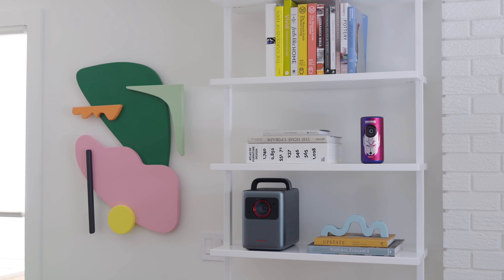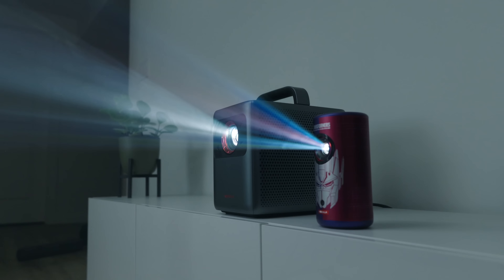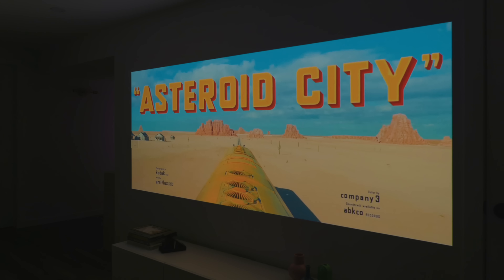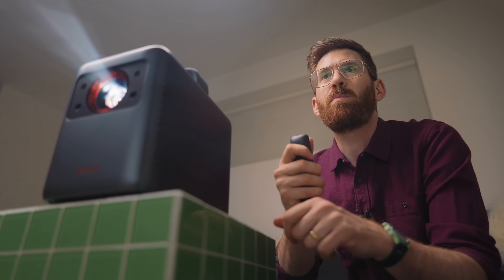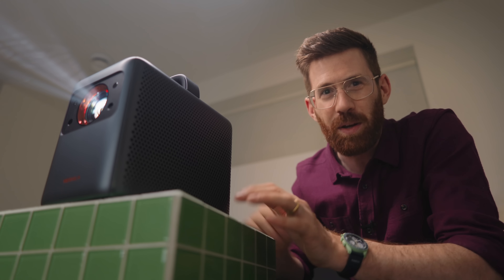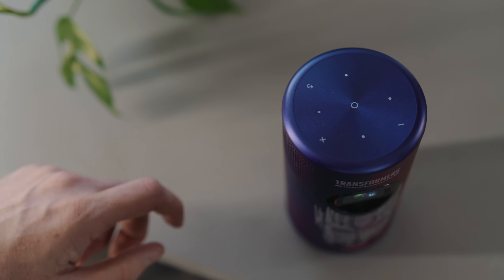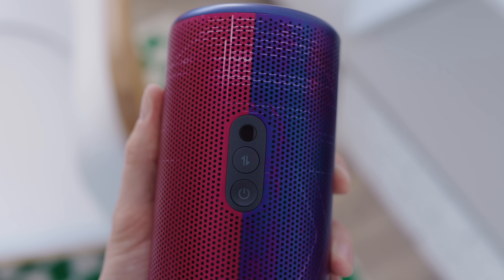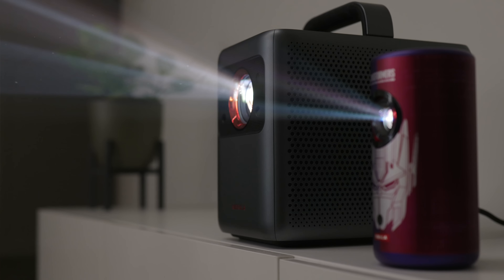The Brightest Portable Projectors in 2023: Capsule 3 & Cosmos 4K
The latest Nebula laser projectors from @Anker , Cosmos Laser 4K Amazon and save up to $400 with offer code "cosmoslaser"

0:00 - Introduction
2:53 - Cosmo Laser 4kK
04:06 - Auto keystone
4:49 - Features
5:06 - Capsule 3 Laser
7:08 - Comparison